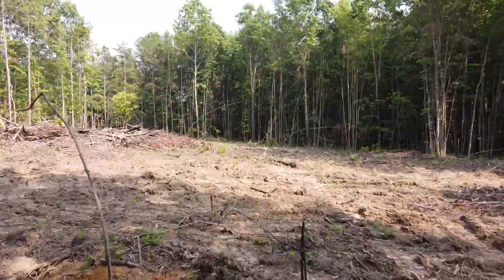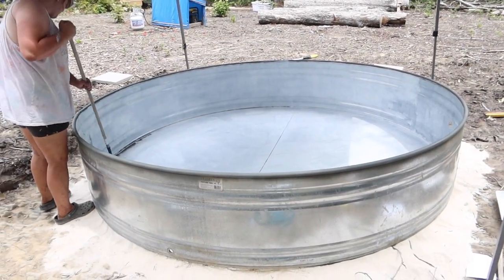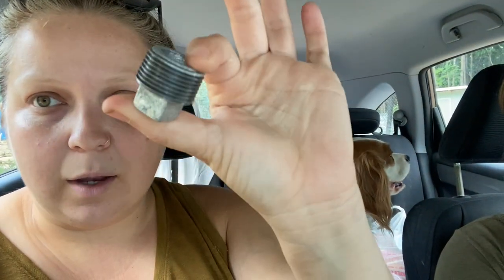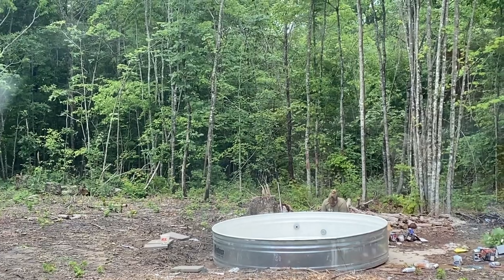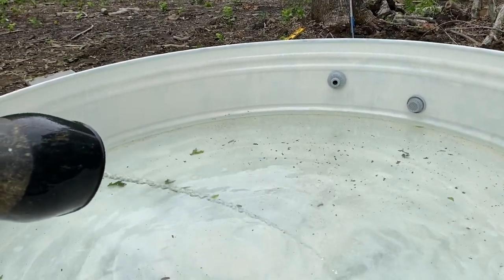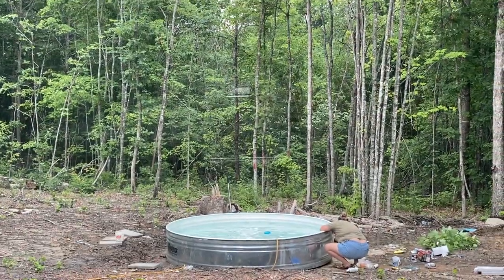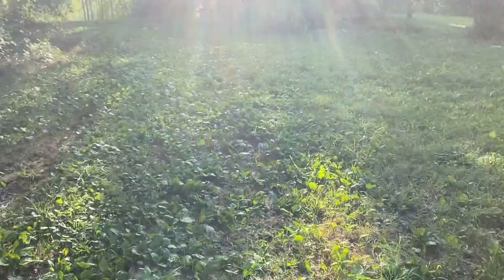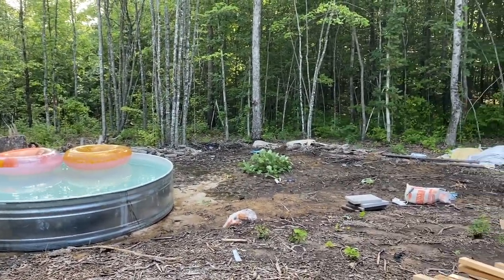Painting Inside Our Stock Tank Pool With Pond Shield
Products used in this video:
- Pond Shield
- Self Etching Primer
- Small roller brushes
- Paint brushes
- Sanding Block

- Battle Born Batteries-
- Our main generator

If you liked this video, please consider supporting journey and channel! Here's how you can:
- Send a wish list gift to our house